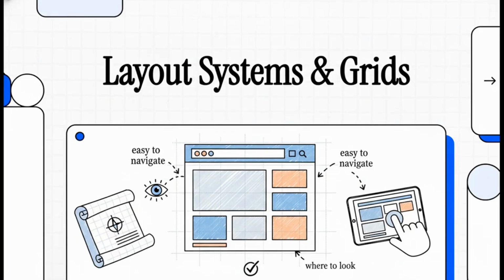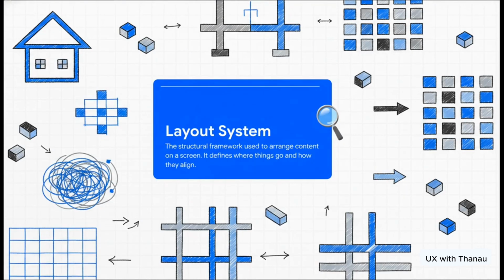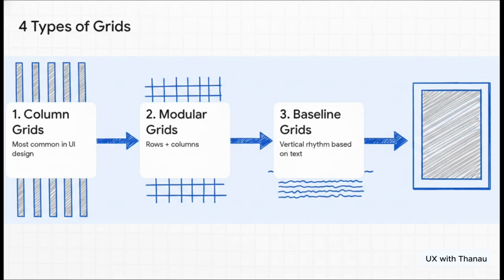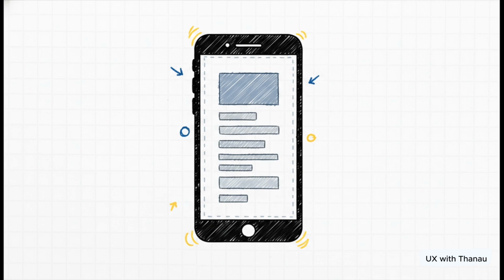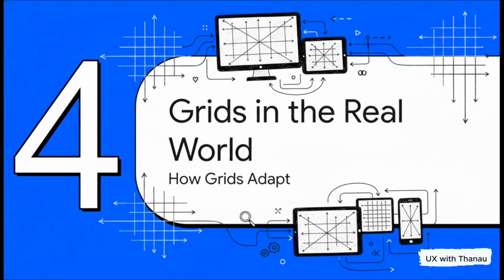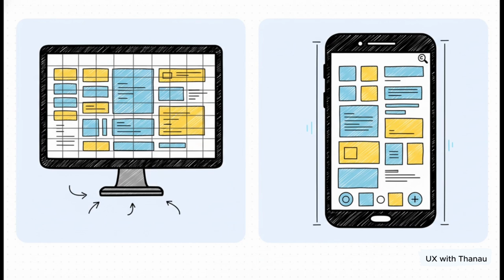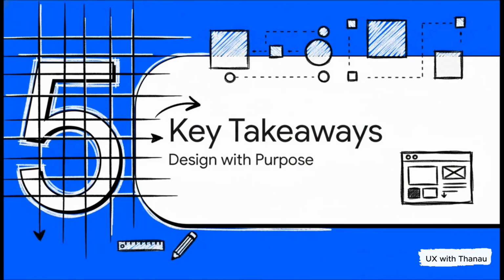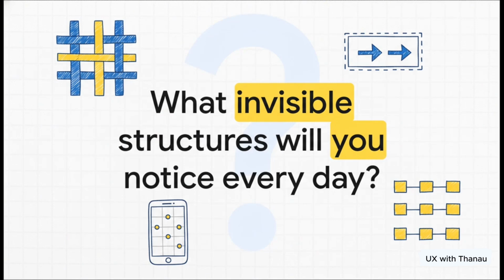Layout systems and grid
From messy layouts to clean systems. Today’s lessons summarises Layout Systems & Grids and why every designer needs them.